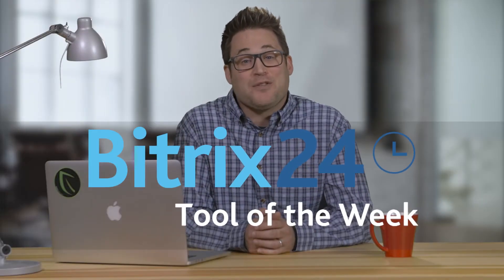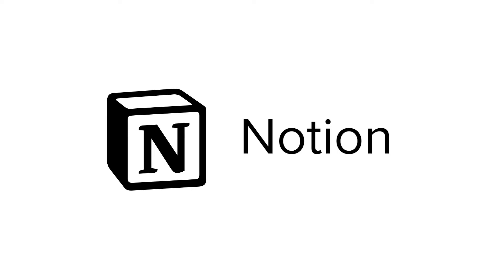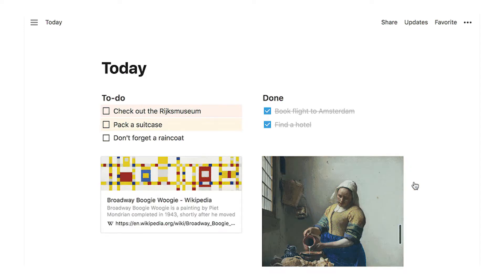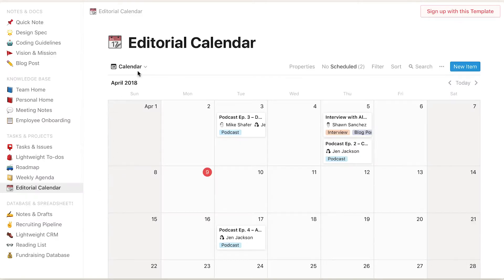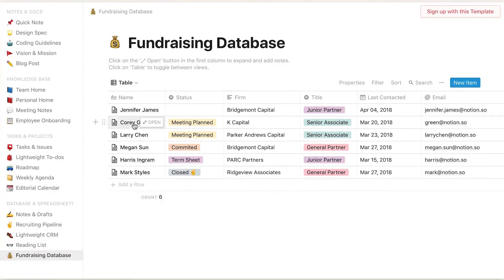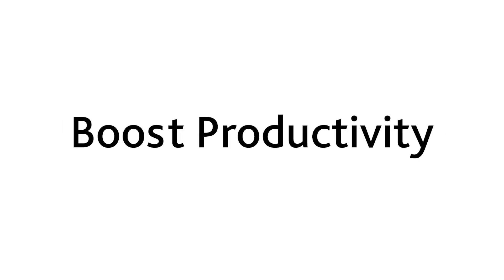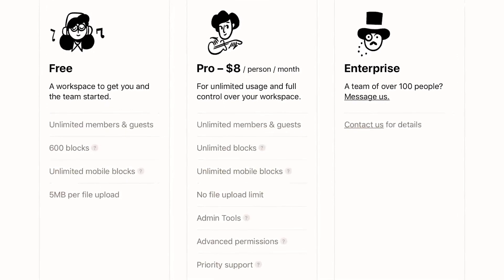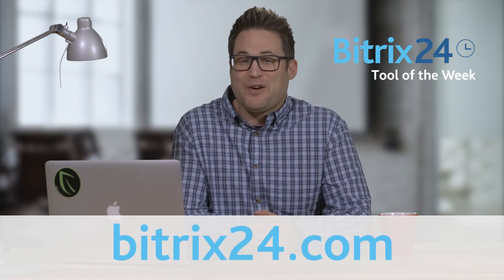Tool Of The Week: Notion Review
Want to find out more free tools to help you run your business efficiently?